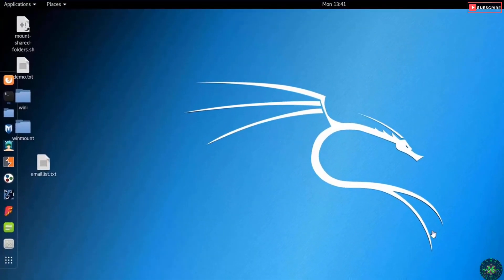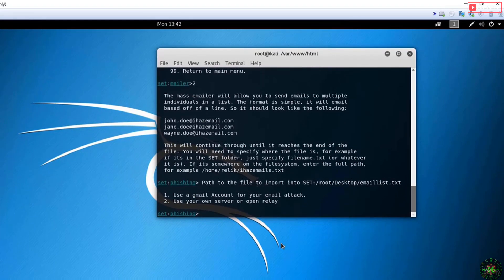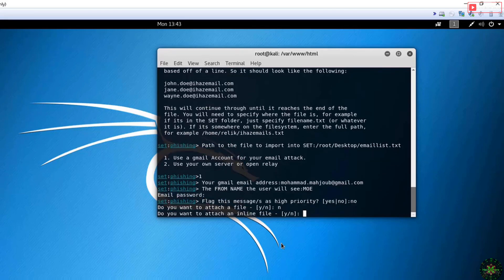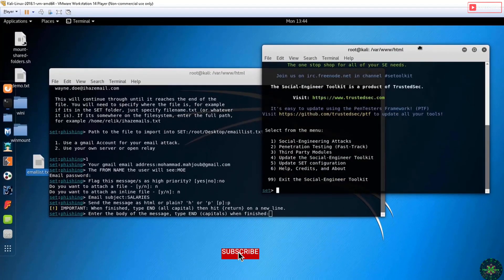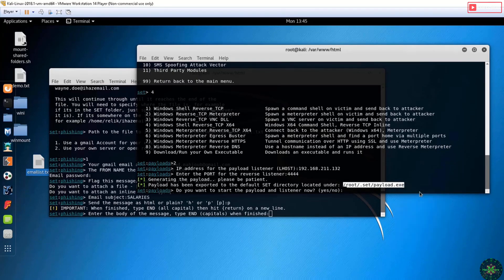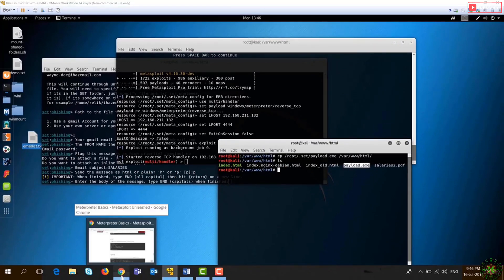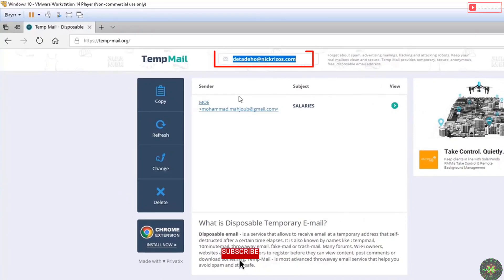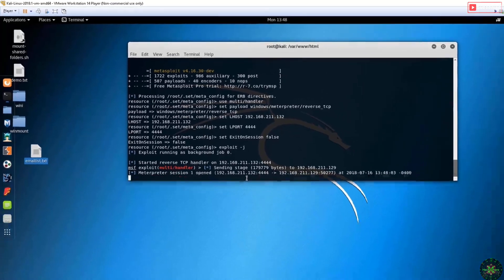How to Execute a Phishing Attack with SETOOLKIT - Lec 53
Learn how to set up and execute a phishing attack using SETOOLKIT in this detailed ethical hacking tutorial. Stay ethical and responsible!